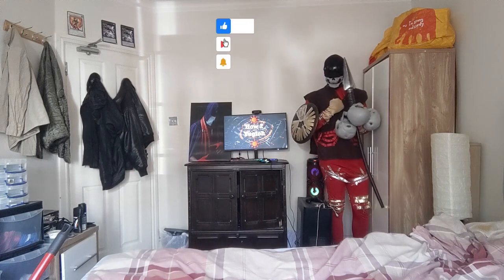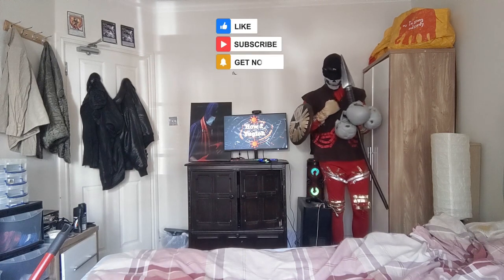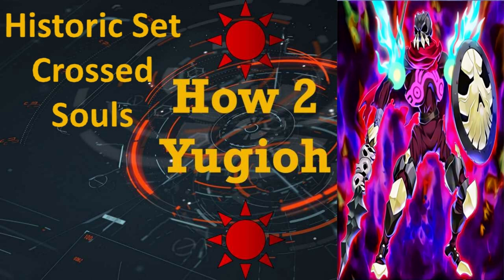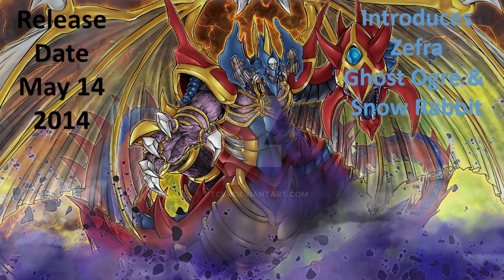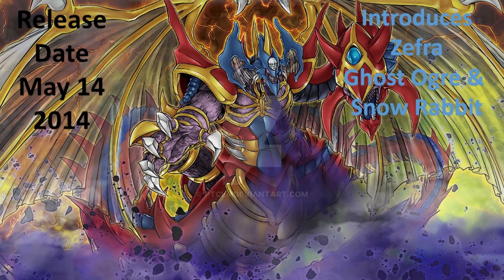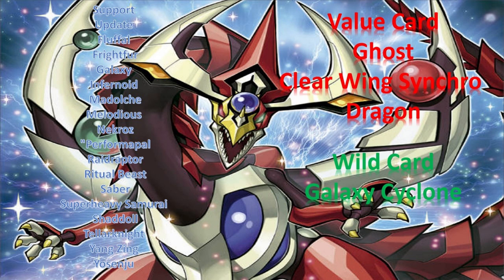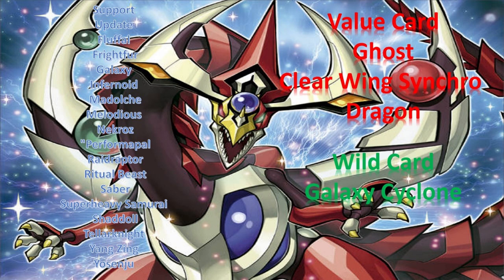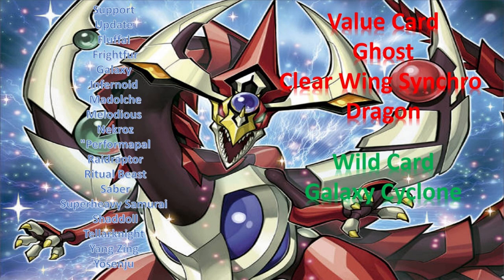Historic Set Crossed Soul